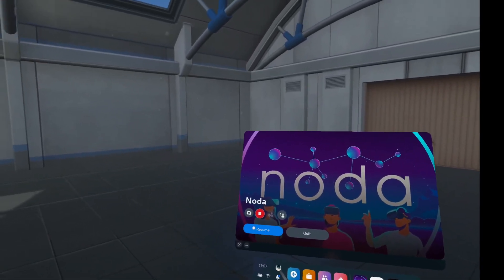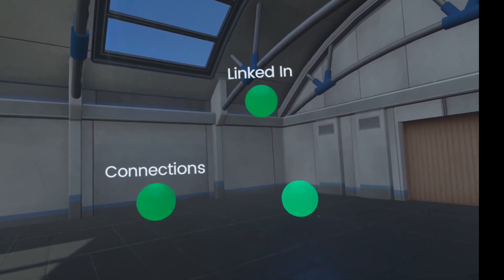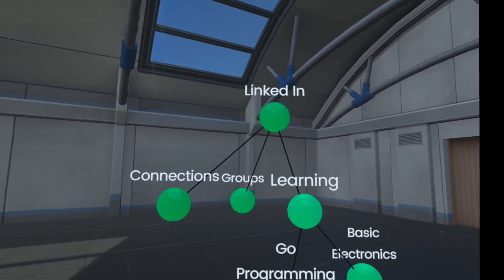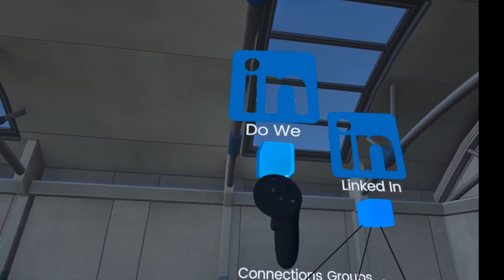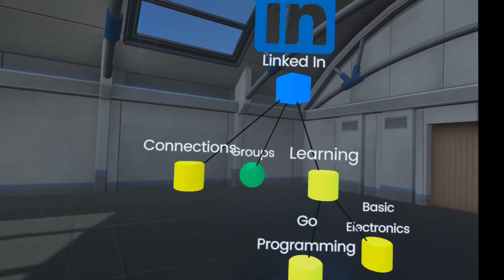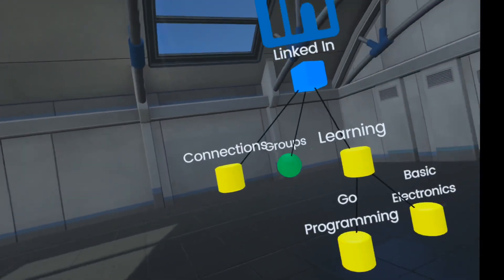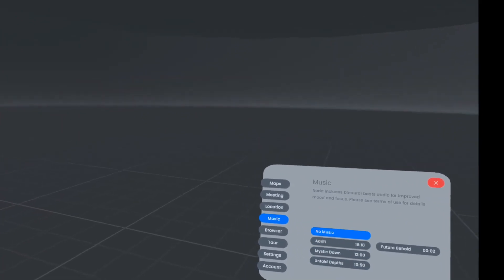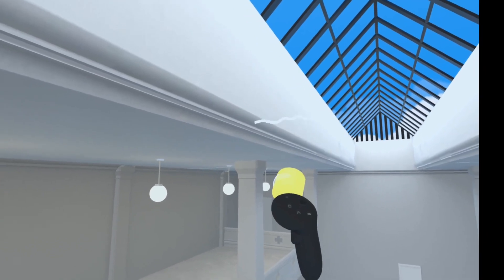Mind mapping in VR with Noda on a Meta Quest Pro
I get a lot of questions about how I use VR for the work that I do, particularly with regards to mind mapping.

Anyone who has worked in an office before has had plenty of experience drawing ideas out on a dry erase board (aka whiteboard) but that whole paradigm falls apart if you're collaborating with someone who's not in the same physical space as you. Or if you are a more spatial thinker and wish you could whiteboard in 3 dimensions.

That's why I use the Noda app in Virtual Reality. See the @noda_tech channel for more.

It's very much like 3D whiteboarding, but I can expound on each thought, adding links, adding notes, adding an image, and so on. And I can represent parent/child relationships between thoughts, as well.

The experience can be fully immersive in a virtual space, or I can mind map in the real room that I'm in.